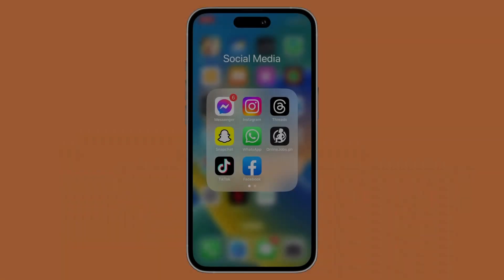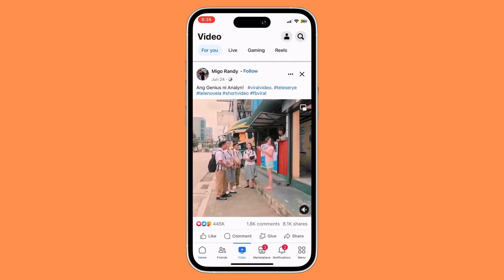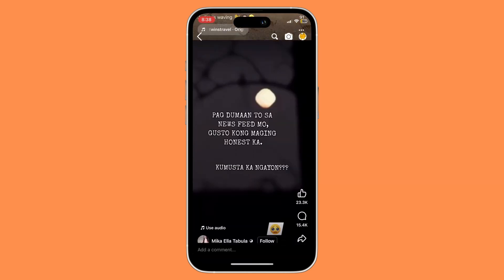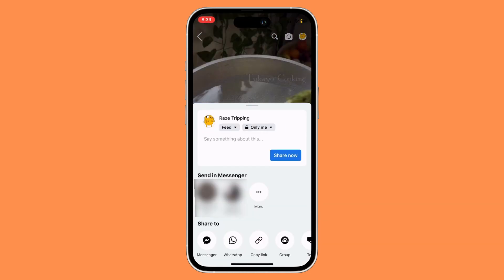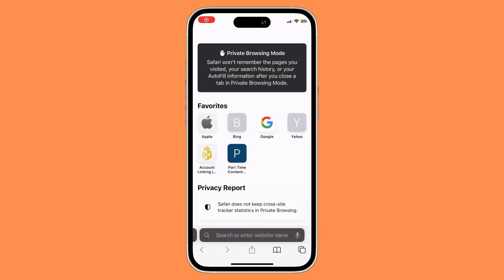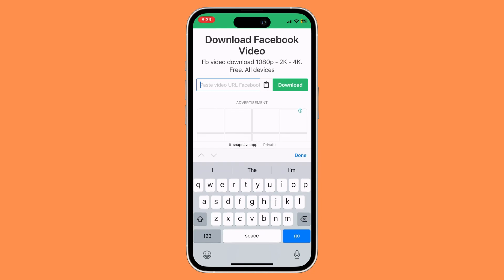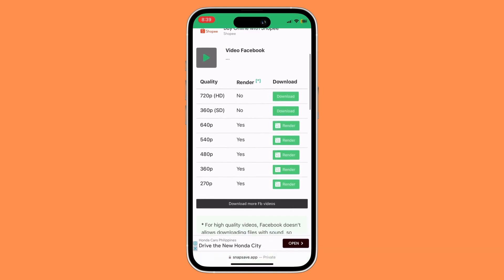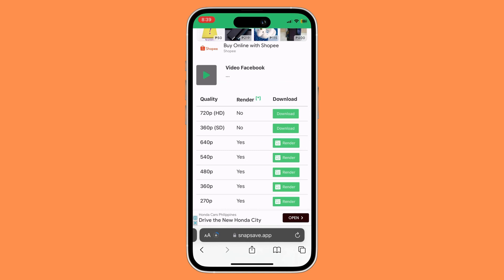How To Download Videos On Facebook Using a Smartphone.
In this short video, you will learn How to download videos on facebook using a smartphone.